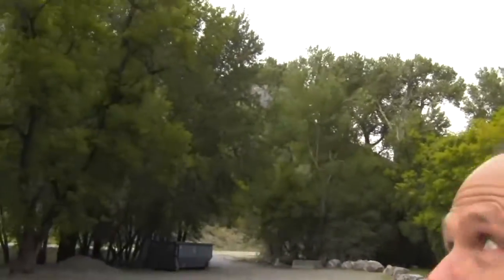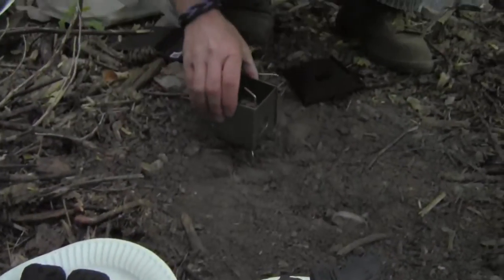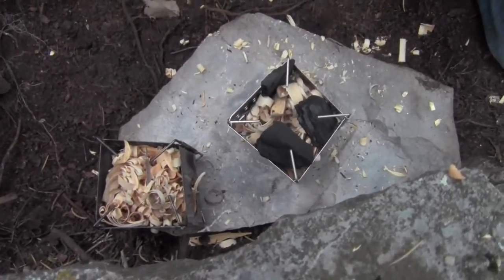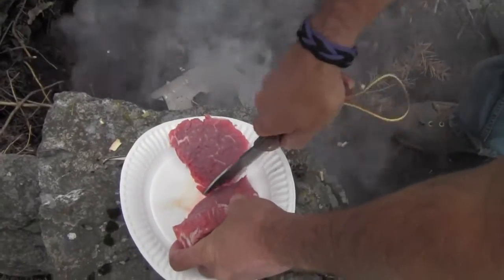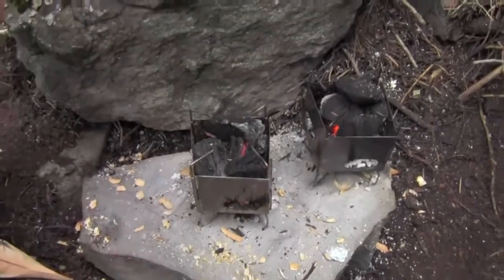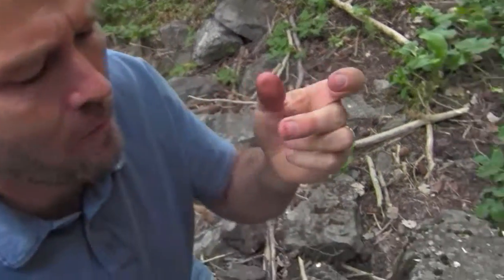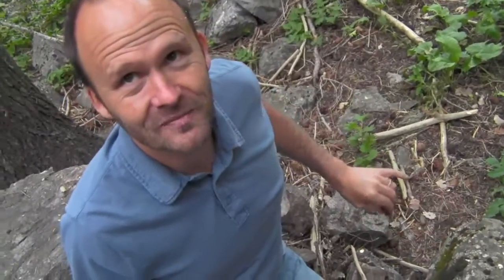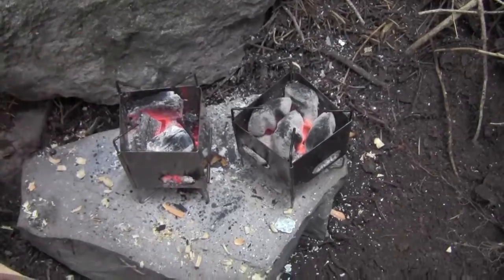Humpday Getaway #5 Steaks on the Firebox Nano Ultralight Backpacking Stove at Upper Falls.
This week we went to the Upper Falls in Provo Canyon located about two miles up-canyon from the world famous Bridal Veil Falls. We brought a chunk of filet mignon and cut it into three small steaks & cooked them over charcoal in the Folding Firebox Nano, our new ultralight backpacking stick stove. WOW were they ever delicious! By far the best bit of outdoor cooking I've ever tasted.

I've always wondered what the performance differences there were between Natural Charcoal and the man-made Charcoal briquettes. Natural Charcoal is just that, carbonized chunks of wood. The natural charcoal I used in this video was the brand, Royal Oak. Man-made briquettes are made of carbonized sawdust mixed with Coal dust and other ingredients that help them stick together and hold their form. I really hoped to see a bigger difference in some aspect of performance but quite honestly they started, heated and lasted pretty close to the same. I really think that the Royal Oak worked a bit better but that may have been because that's the finding I had hoped for. One thing I did observe was that the Briquettes seem to hold their ash around them which becomes a bit of an insulating crust that I find myself scraping off in an attempt to increase the heat.